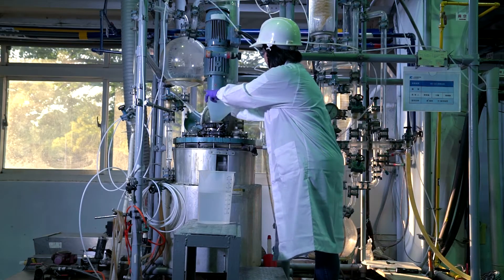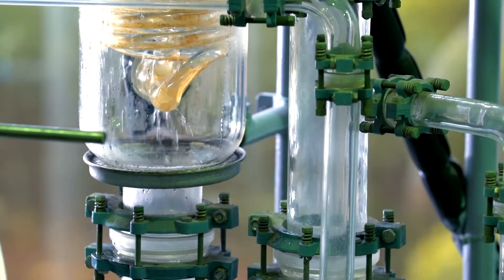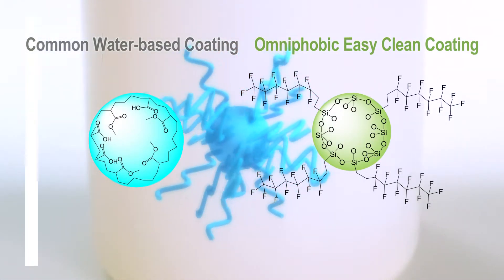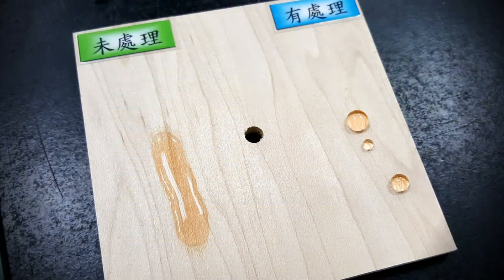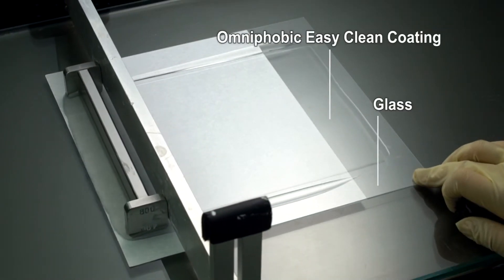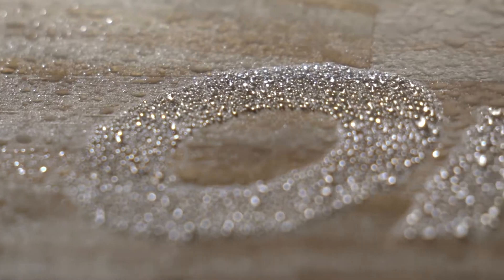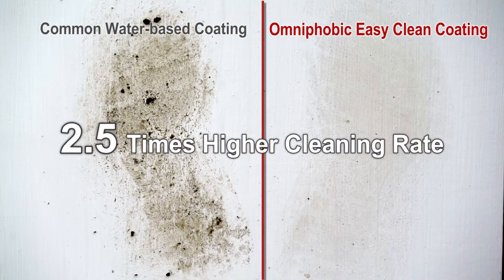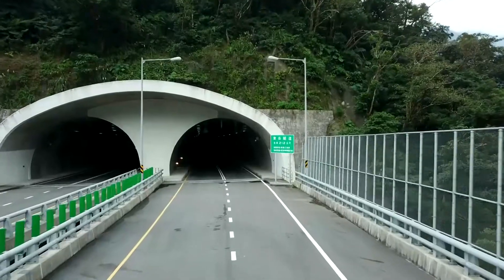Omniphobic Easy Clean Coating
Omniphobic Easy Clean Coating is an innovative sol-gel material, synthesizing the nano-brush structure of the water-based omniphobic nanoparticles that can be applied directly to glass, iron, wood, stone, and water-based paint surfaces. This new material overcomes potential issues of compatibility and stability of hydrophobic materials, and enables resistance of the coating to water, dust, abrasion and other weather factors. In the future, it is expected to have a broad range of applications, from coatings on outdoor facilities and equipment to coastal buildings and houses that are difficult to clean and maintain.